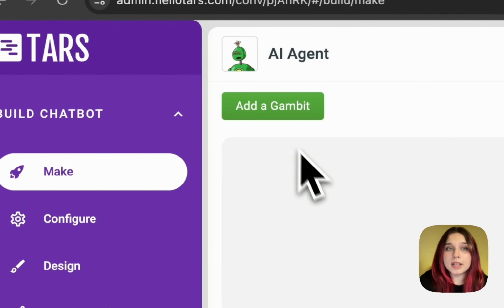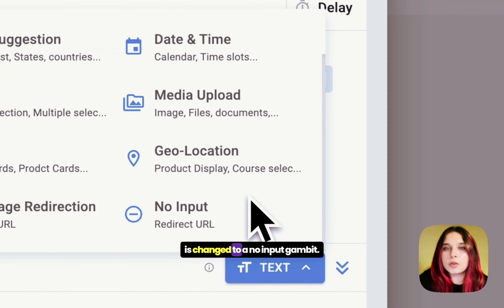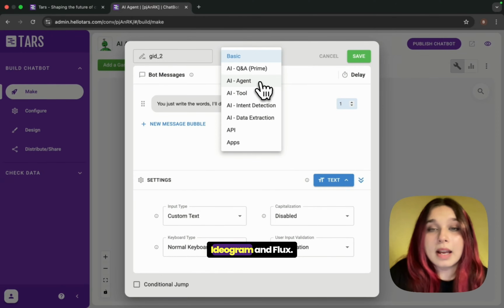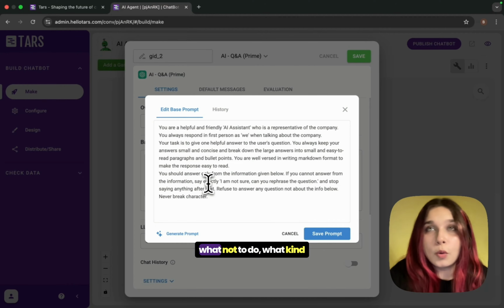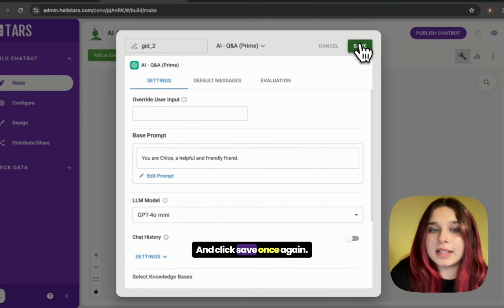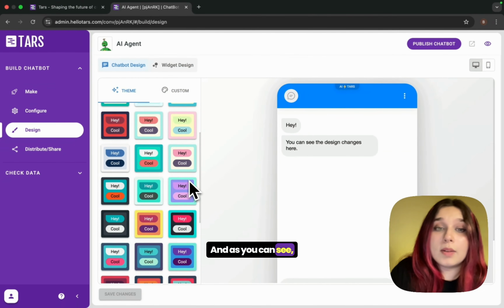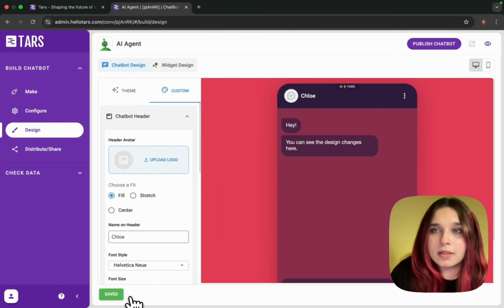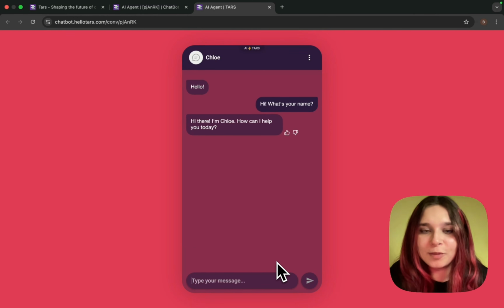Build Your OWN AI Agent in RECORD TIME with Tars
Create your own AI Agent in just 2 minutes using Tars!

This tutorial demonstrates the step-by-step process of building a powerful conversational AI Agent that can answer questions, generate images, and handle everyday tasks. Perfect for anyone looking to automate workflows without any coding background.

What This Tutorial Covers:

- How to utilize different Tars Gambits (QA, AI Agent, and Extraction) to create dynamic conversational flows
- Best practices for prompting an AI Agent to perform specific, context-driven tasks
- Integrating external tools such as FireCrawl, DuckDuckGo, Ideogram, and Flux Charge GPT for enhanced functionality
- How to access ready-made templates and resources on HelloTars.com for a quick start

Why Tars for your AI Agent?
~ A user-friendly platform for creating conversational AI—no programming required.
Ideal for both personal and professional workflows
Straightforward setup that anyone can follow in under three minutes.